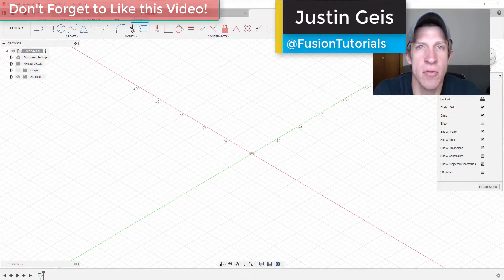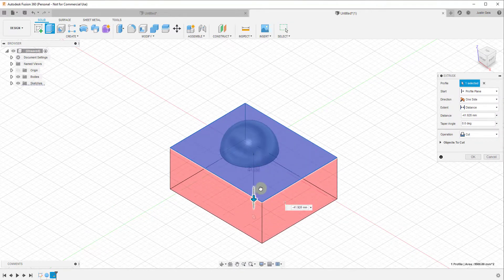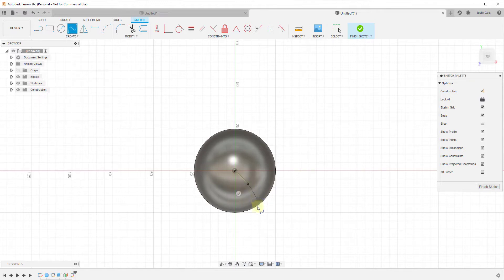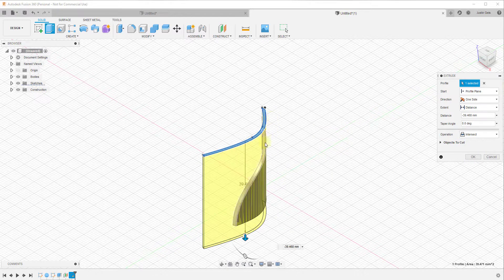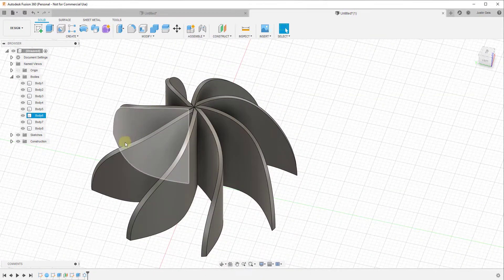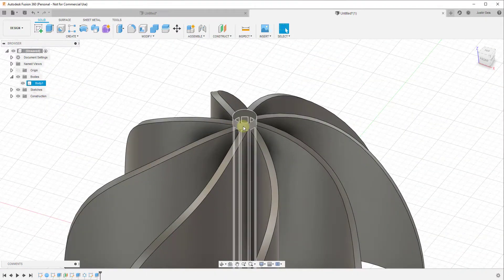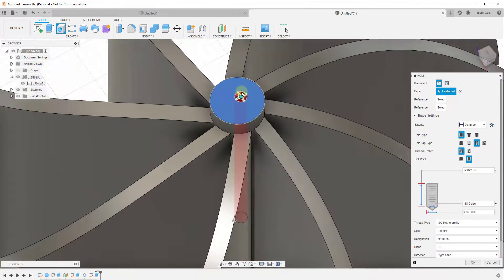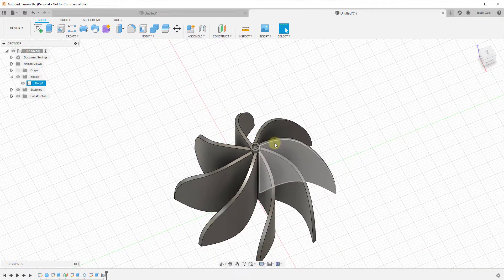Modeling FINS in Fusion 360 with the Intersect Function!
In today’s video, we’re going to practice using the intersect and join solid tools to create a complex fin shape inside of Fusion 360! You can use this method to create a lot of different kinds of shapes in Fusion 360.

To start off we’re going to model a sphere – the sphere tool can be found in the solid section of Fusion 360. We’ll just drop it right on the origin.

From there, we’re going to use a rectangular sketch and the extrude tool in order to remove half of the circle, giving us a half circle.

Now, what I want to do is create a curving fin out of this sphere. In order to do that, we’re going to start by creating an offset plane that sits up above the object. We’ll use this plane as a sketch reference to create the profile of our fin.

We’ll use the fit point spline tool to rough out the size of our fin – remember that we’re going to draw a 2d profile, then extrude it down through our sphere. Make sure you draw it so that it actually extends past the outside of your sphere. Close it in, then use the extrude tool to extrude your profile down through the sphere.

In this situation, you now want to change the interaction of this object from cut, to intersect. This will leave only the intersection geometry from where your profile intersects with your sphere. This means that now we have a single fin body inside our model.

Now let’s use the circular pattern tool in order to create copies of this object around our central axis. I’ll let you decide how many copies you want to make.

Notice that this leaves some overlap geometry in the center – don’t worry about that now – we’re going to clean that up in a moment.

To clean up our central geometry, we’re going to draw a circle and extrude it through our object. Note though that we don’t want to select the option for cut, but rather the option for join. This will take our profile and join it with the bodies that it’s interacting with – in this case, that’s all of our fins. It will remove any extra geometry leaving us a nice solid piece.

Finally, we can use the hole tool in order to cut a hole right down the center of the object. Make sure that you’ve set the reference point to your circle so that it gets right in the center. You can thread this if you want as well!